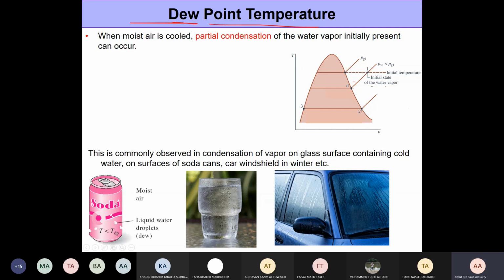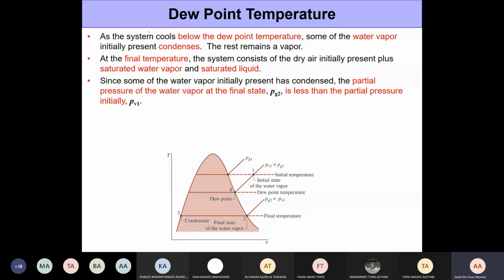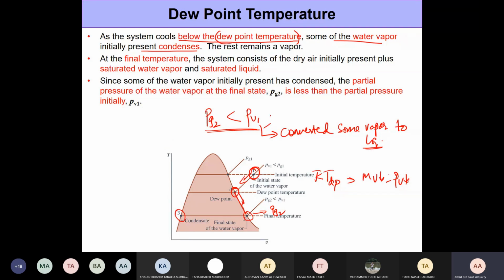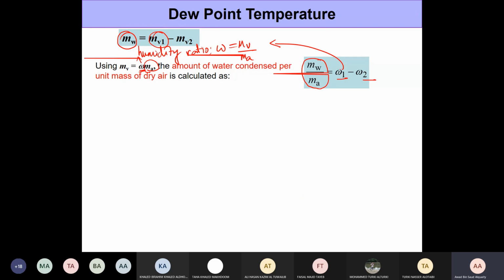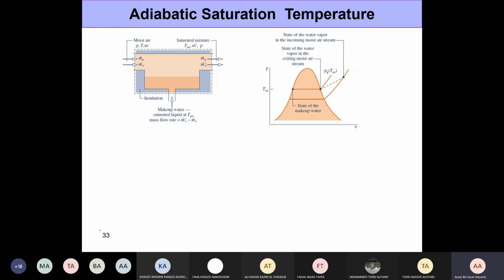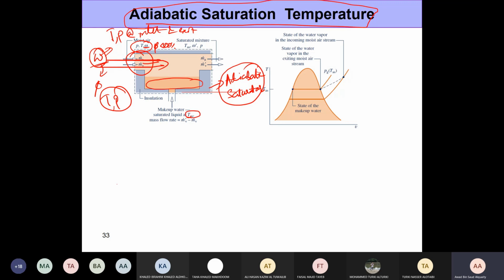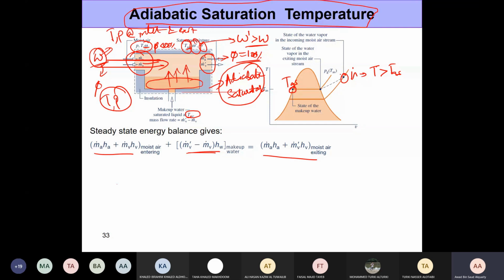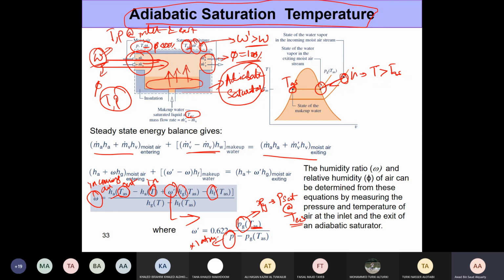Dew Point Temperature and Adiabatic Saturation Temperature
Definition and explanation of Dew Point Temperature and Adiabatic Saturation Temperature